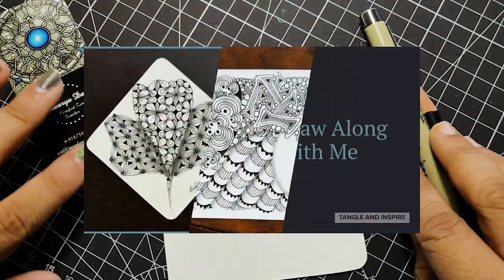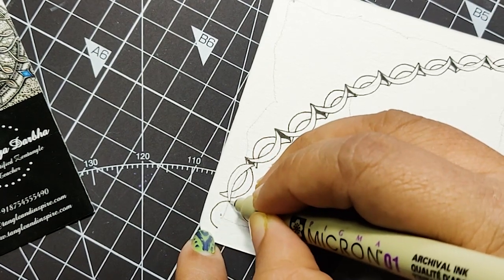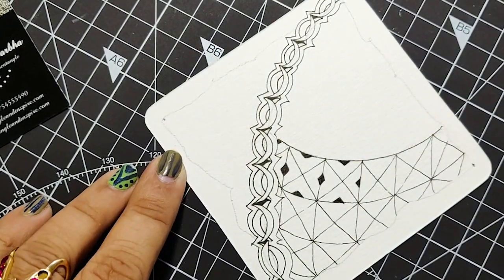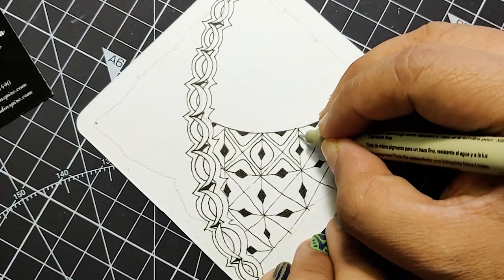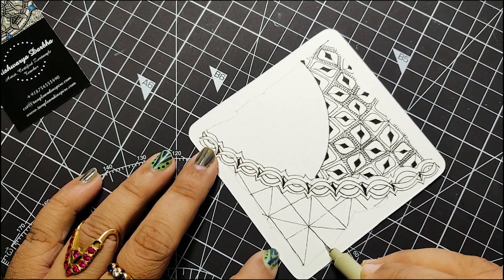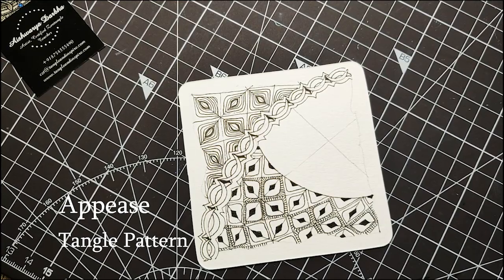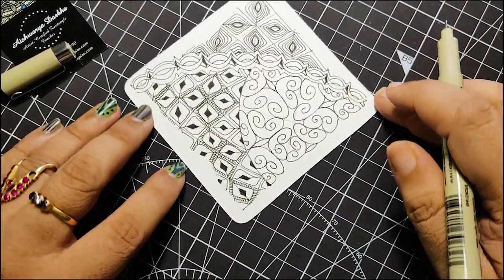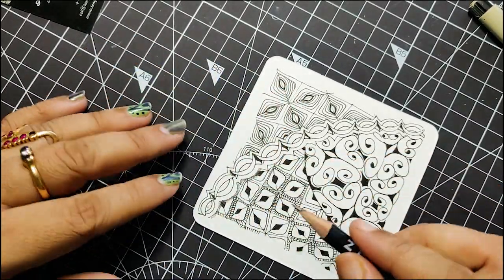Goldhan Ayes And Appease - Zentangle Patterns - Tangle InSync#26 - Year 2021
Hello My Tangle Buddies/Art Buddies,

We are coming together again this week, with the new Zentangle(R) Session. This week we are learning three unique Zentangle Patterns - Goldhan Ayes and Appease in the order. Each of these tangle patterns is fun to draw and will fill you with ideas that will reflect your own unique taste,

Looking forward to seeing your completed artwork and do post it on our Facebook Group - Tangle and Inspire Club

Tools and Materials I have used here
Micron01, Pencil, 3.5 White Zentile and Tortillon

The Best of Zenlog31 Days of Zentangle Journaling is here. This is a no-miss to see how fun it was.

Join the Facebook Community to see what all of us have drawn and done together in the past year

About Zentangle:

Zentangle is a meditative art process by putting pen to paper and creating beautiful Zentangle Art. The process is simple strokes of lines, circles and curve shape - and step by step adding to give you meditative experience in it.

About Me:

Aishwarya Darbha, has completed her Bachelor of Psychology, born in a Tamilian family, and brought up in the western region of India. She was brought up in diversified culture, languages and interests, that laid birth to adapt and learn more local art, languages, culture and interests. Her creativity was onset by many mental images as through deep observations of the various paintings, photography, sketching, temple carvings, stone carvings, ruins found in museums, palaces, and sometimes, she would find musings even in the oil-floating in the Indian gravy while cooking.

In late 2015, when she found Zentangle® Artform, it was like love-at-first-sight! Her desire to re-create the Tangle Patterns, almost became an instant madness. She was so drawn to Zentangle® as a moth to the light, that no soon, her day was consumed creating beautiful Zentangle® Artworks for many long hours. The repeated Zentangle patterns would put her into “zen-mode”, and could shut-off everything that was noisy outside. Her love for creating art is deeply set on having soul connections and in service of others.

In 2018, she traveled to Rhode Island, USA, to learn from the Founders of Zentangle® Maria Thomas and Rick Robert, and become a Certified Zentangle Teacher. She has been regularly conducting Zentangle Classes for both Beginners and Advanced students. In her 60+ workshops, people from all age groups have participated and enriched their lives. Since the Covid-19 period, she has generously taught peaceful Zentangle Meditative Art throughout social media, so that people around the globe, can cope up with anxiety, fear, loneliness through her drawing along with tutorials.

To Book a Zentangle Online Class
OR
Participate in an Ongoing Workshop

Quick Links!